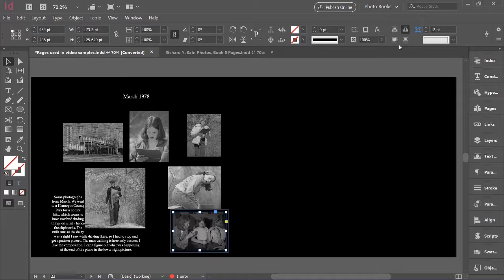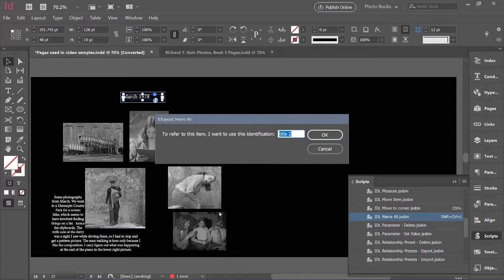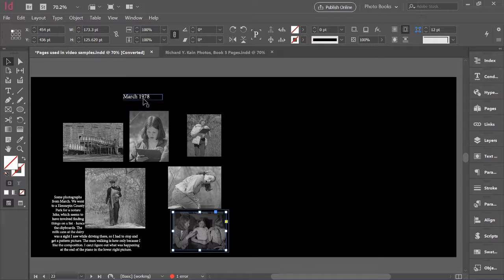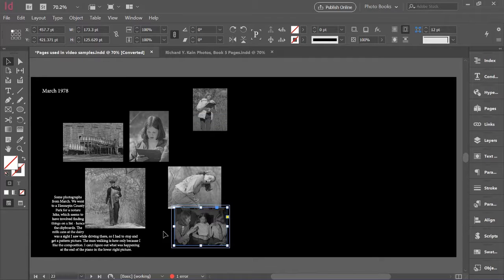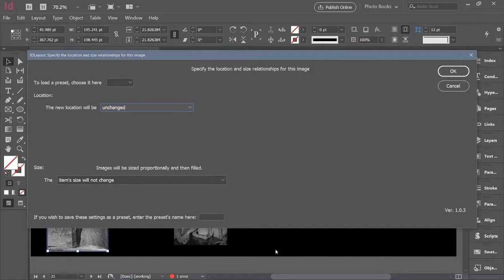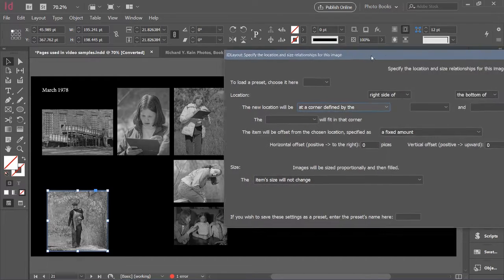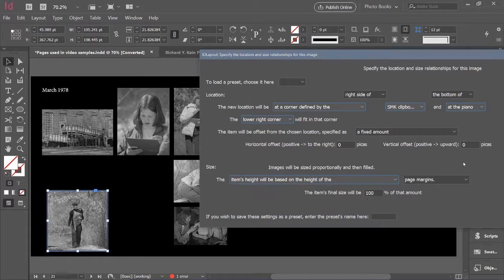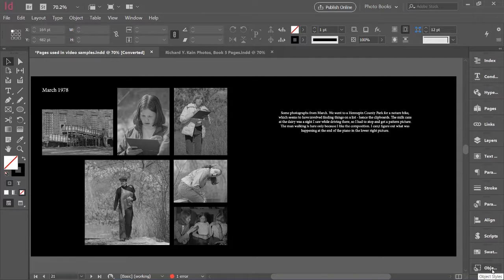Achieving Three-Way Alignment in InDesign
This video shows (1) a script that eases the process of naming all elements of a spread, and (2) how to use the scripts to place and size an image so it will be aligned with three edges within the spread; this alignment is not easily achieved without some scripted aid. The script package is available from the Adobe Exchange: adobeexchange,com/creativecloud/details/19325.html. The trial version implements all features, but you cannot use the newly-created layouts until you purchase the full version. The specifications of the layouts you create using the trail version are saved, so you can revive them quickly after you purchase the full version.